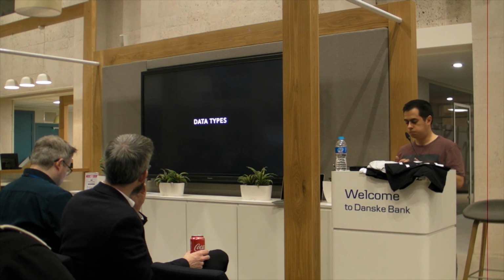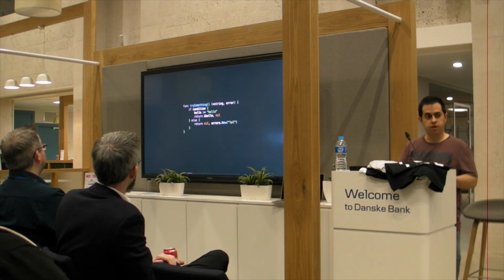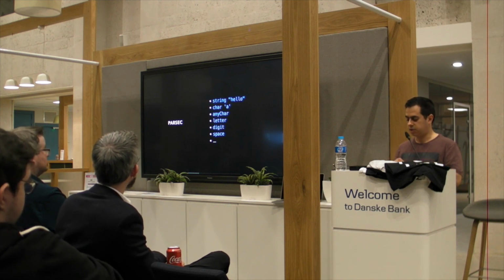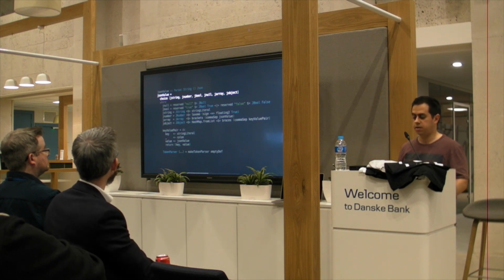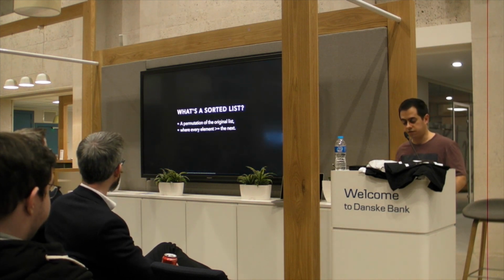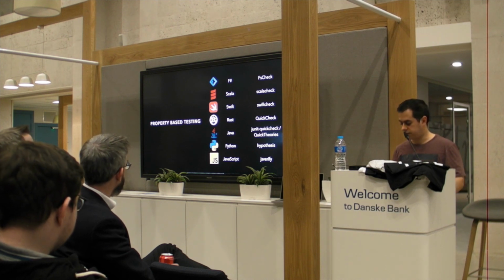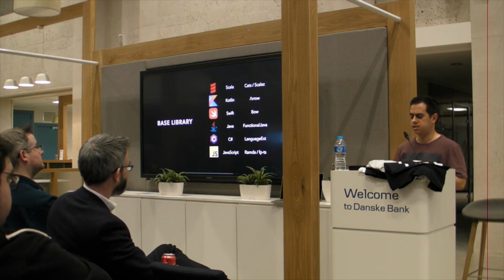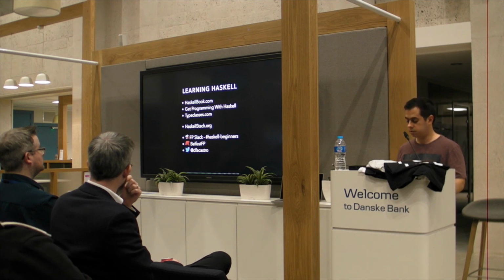The Haskell Epidemic By Diogo Castro - The Crystal Ball Bash! - Jan 2019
Diogo presenting on 'The Haskell Epidemic' at The Crystal Ball Bash! event Jan 2019